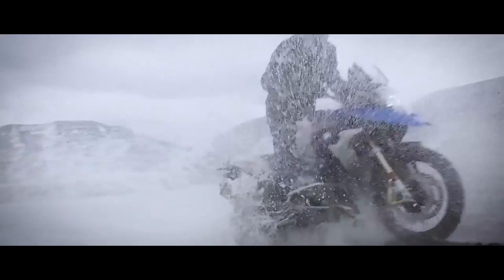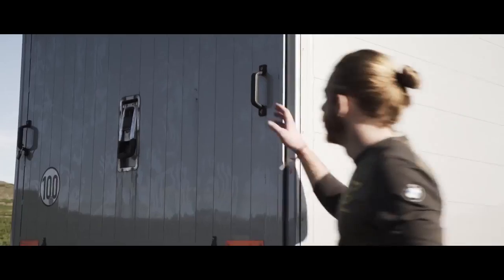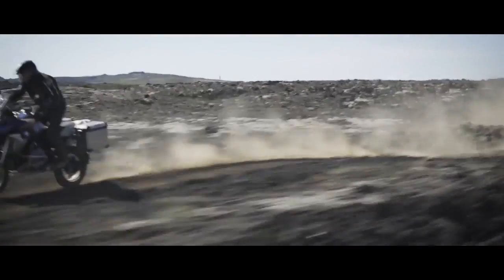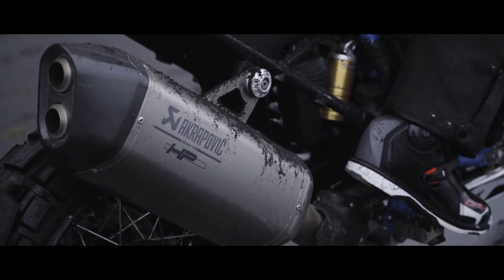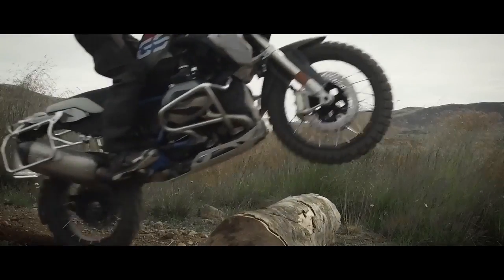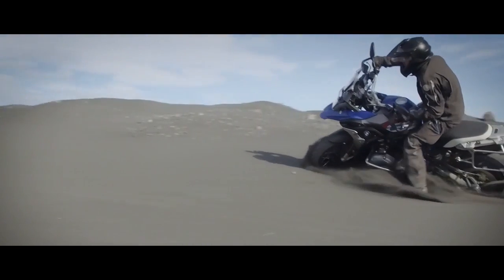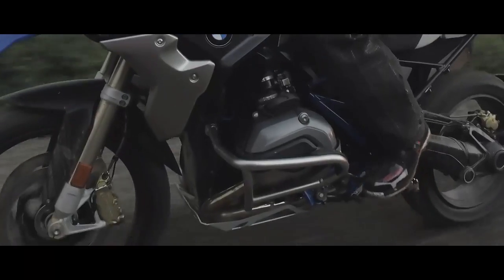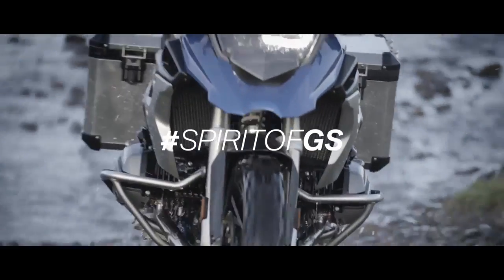Personalisation – All "My GS" - The 2017 R 1200 GS Rallye Style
Byron Coetsee, winner of the 2016 International GS Trophy, talks about how he made the 2017 R 1200 GS Rallye Style "His." Learn more about the 2017 R